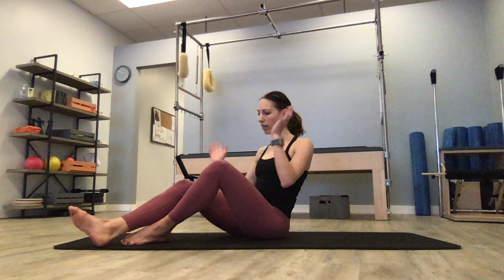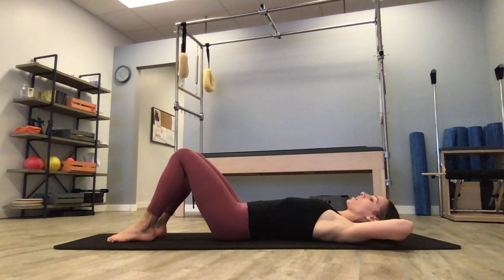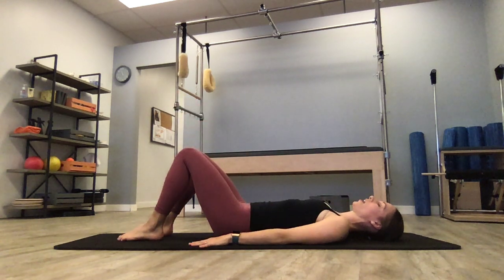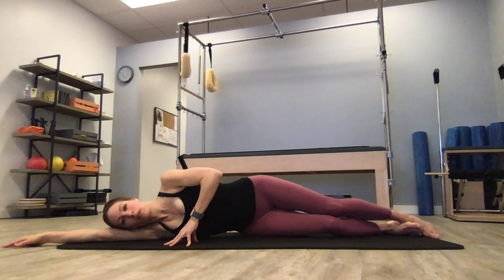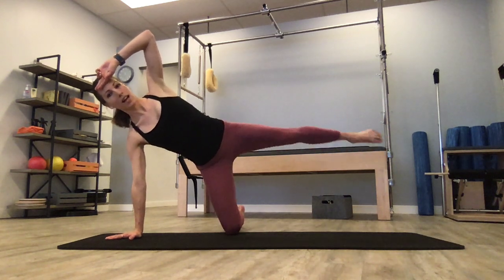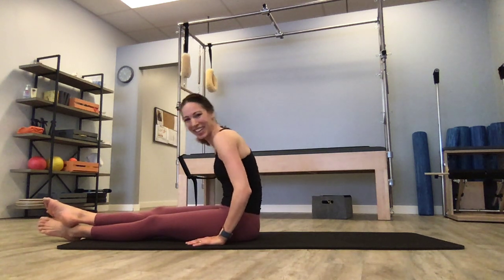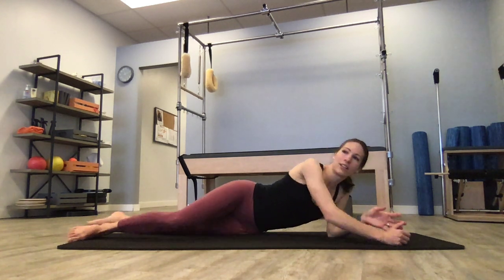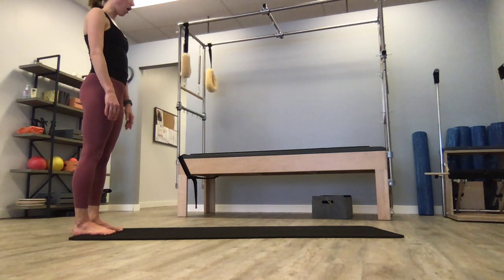Monday March Matness Mashup Vol 2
It's the last week of March and therefore, March Matness is coming to an end. So sad!. It's been fun revisiting all of these challenging exercises. Here is the final round featuring: Leg pull front and back, kneeling sidekick, boomerang, seal, rocking, control balance and rolldown with pushup. I begin with a warm-up to make sure that your body is ready to work!